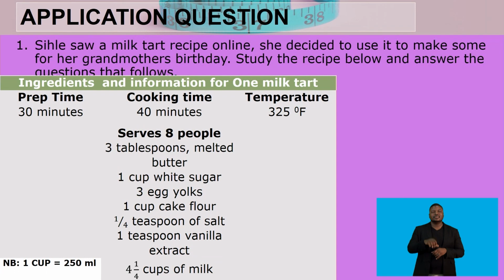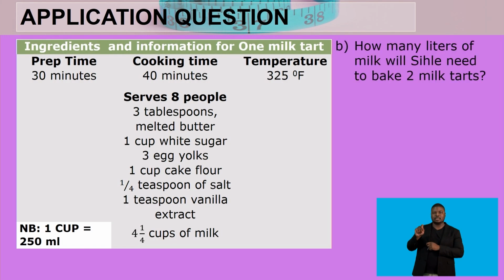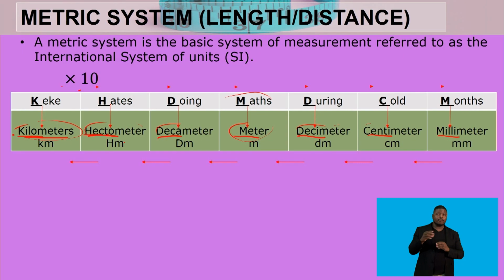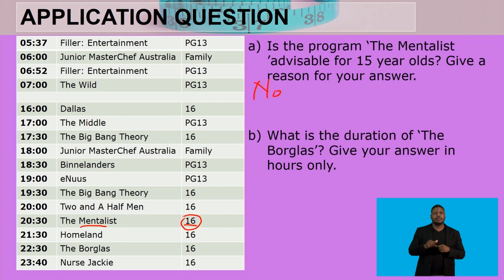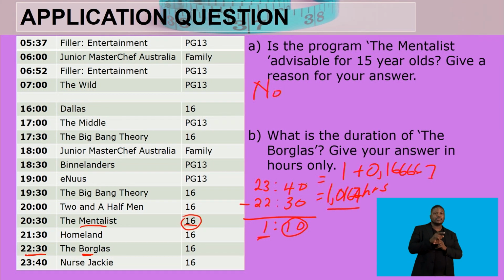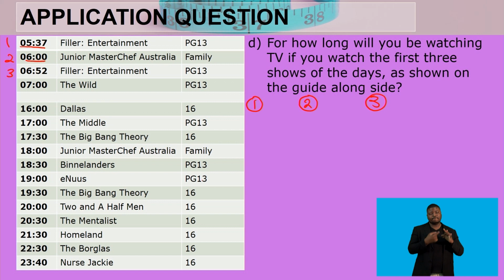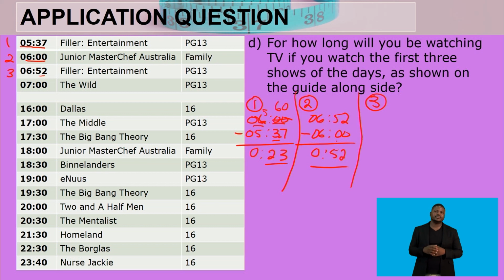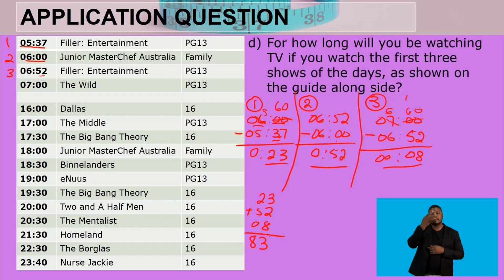Maths Literacy Grade 10 Conversion Video 2 Segment 2